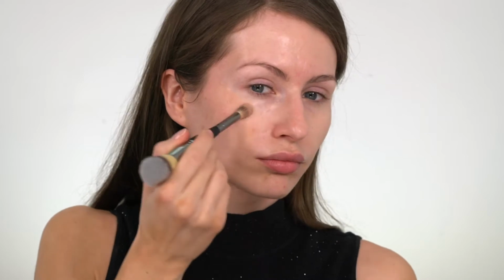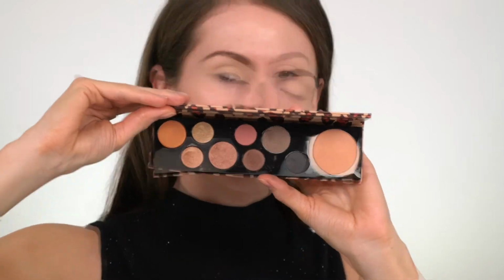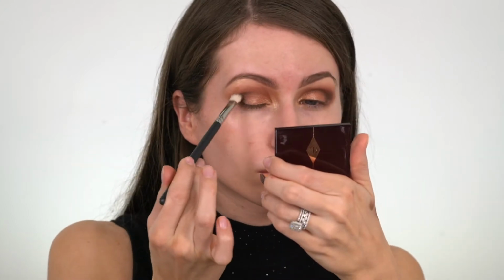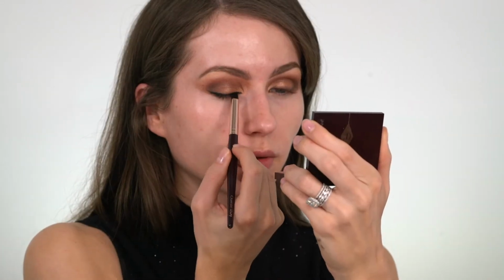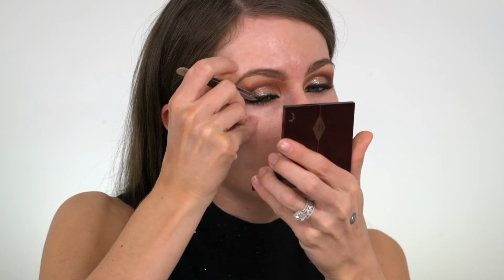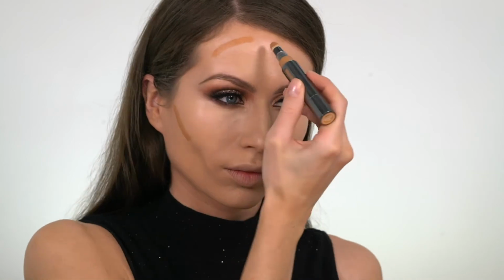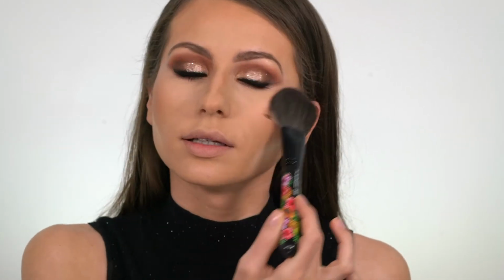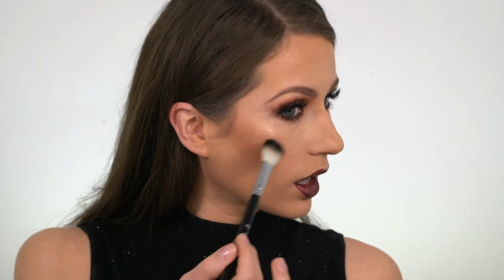Holiday Glam Makeup Tutorial 2017 || BYKATINESS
Tis the season to go for gorgeous and in today's makeup tutorial, I will show you how to recreate this holiday-inspired glam makeup look. Plus, I'm sharing my favorite product to amp up your highlighter game.  I hope you enjoy watching it! Xoxo

PRODUCTS USED:

Peter Thomas Roth Water Drench Hyaluronic Cloud Cream

Burberry Fresh Glow - Luminous Fluid Base

It Cosmetics Brush Heavenly Luxe Complexion Perfection Brush #7

It Cosmetics Universal Brow Pencil

MAC Small Eye Shader Brush

MAC Pro Longwear Paint Pot in Soft Ochre

MAC Girls Mischief Minx Palette

MAC Blending Brush

Charlotte Tilbury Dolce Vita Palette

Charlotte Tilbury Eye Kohl Pencil

Charlotte Tilbury Eye Smudger Brush

Inglot Gel Liner in Black

MAC Angled Brush

Stila Kitten Karma Liquid Eyeshadow

Ardell Eyelashes

Huda Beauty Faux Filter Foundation in Cheesecake

Hourglass Vanish Foundation Brush

Julep Beauty 5-1 Skin Perfector in color 140 buff and color 320

MAC Duo Fiber Brush

Benefit Bronzer

Charlotte Tilbury Cheek to Chic Blush in Ecstasy

Kylie Cosmetics Dancer Metal Lipstick

Artist Couture Diamond Gold Powder in Illuminati